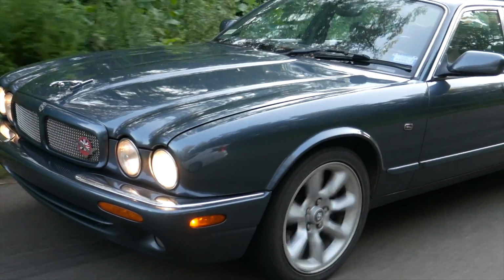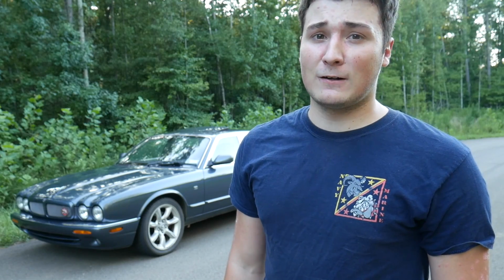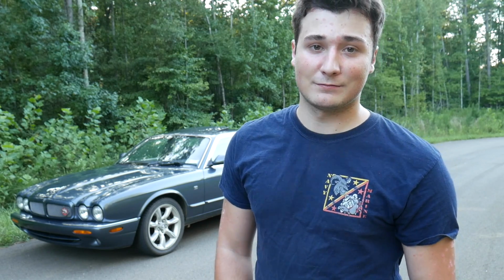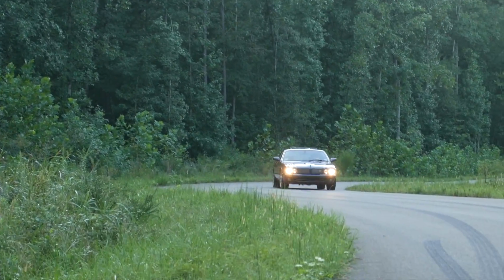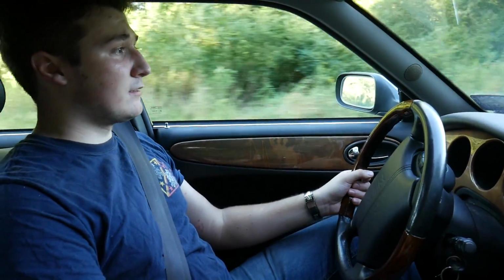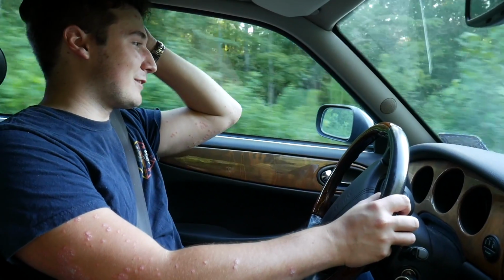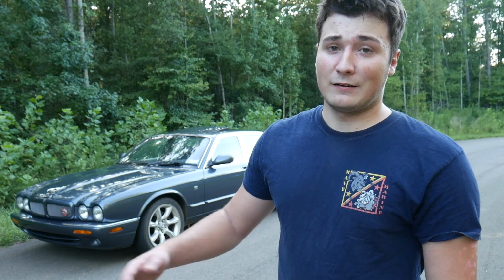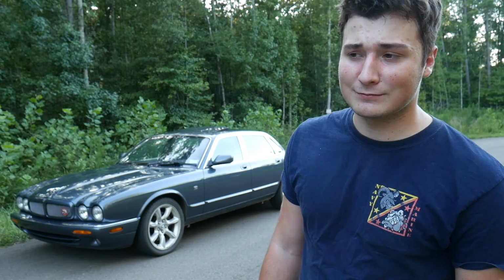The $5k Supercharged Jaguar XJR | Review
This 2001 Jaguar XJR is not only luxurious, it's powered by a supercharged 4.0L V8!

Jaguar's instant Ford-Era classic is an awesome ride. With 370 horsepower and plenty of space for comfort, there's very little not to like about this British driving machine. With a 0-60 of just over 5 seconds, and enough seats for the whole family, this budget luxury car is a vehicle that anyone could enjoy.

And yeah, the boosted V8 is fantastic. Who doesn't love a good supercharger?